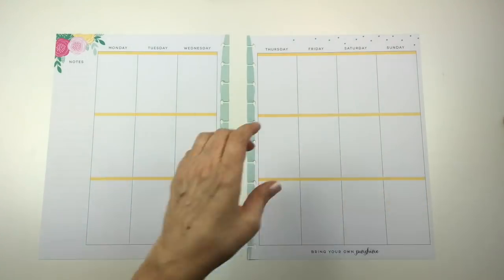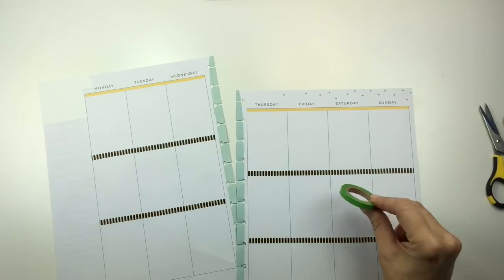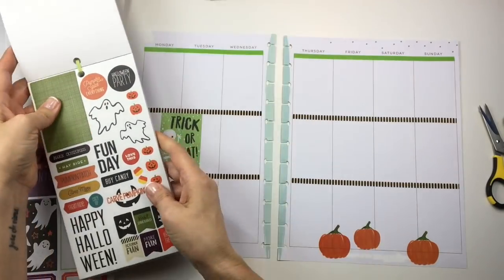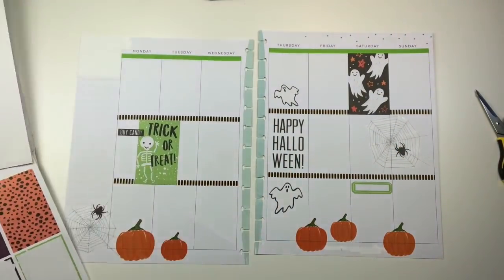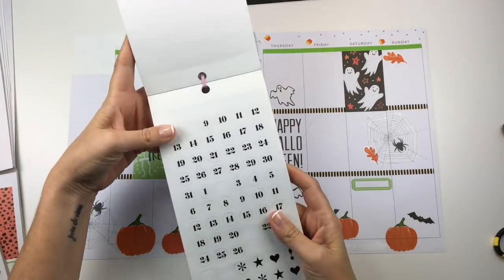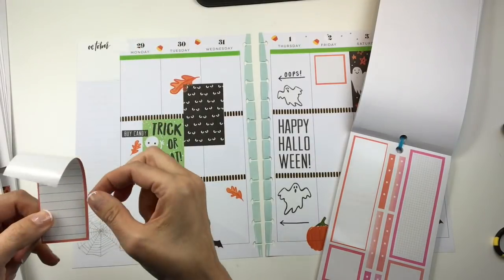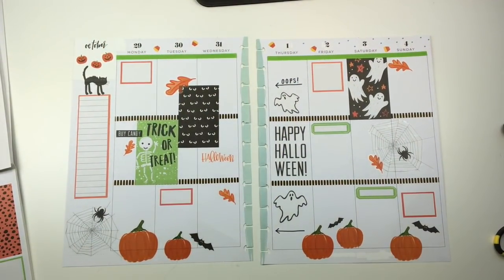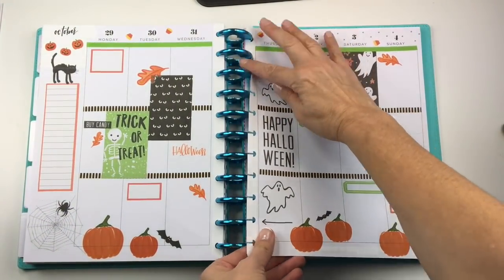Plan with me - Halloween! Big Happy Planner Oct 29-Nov 4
Sorry I have been MIA...I have been on vacation!

Join me as I plan for Halloween week in my BIG Happy Planner® which I use as my catchall planner!

*Sticker books used in this video:

Happy Memory Keeping™ Year of Memories Value Pack Stickers:

Happy Memory Keeping™ Dates and Holidays Value Pack Stickers:

Happy Memory Keeping™ Holidays Value Pack Stickers:

The Happy Planner® Colorful Boxes Value Pack Stickers:

*My favorite planner supplies (most of which were used in this video!):

Avery full sheet labels:

Tombow whiteout correction tape:

Excel craft knife:

EK Success Cutter Bee Scissors:

Fiskars Paper Cutter:

The Happy Planner® BIG paper punch:

Pentel Energel 0.5:

Pentel Energel 0.7:

Tombow Dual ABT Brush Pen:

The Happy Planner® undated planner used in this video:

HAPPY PLANNING!!